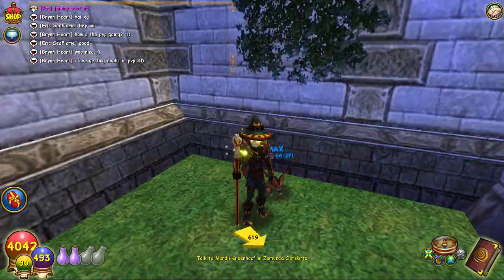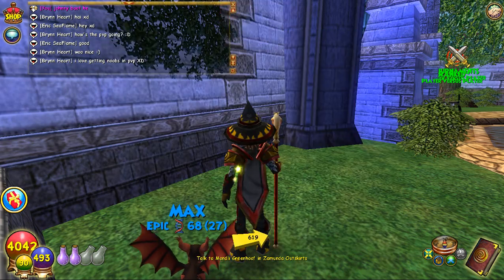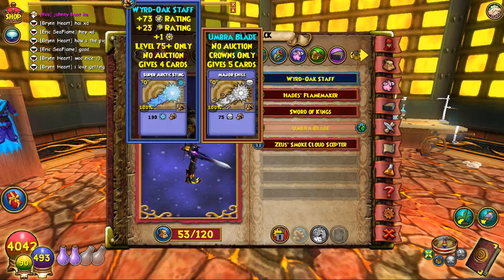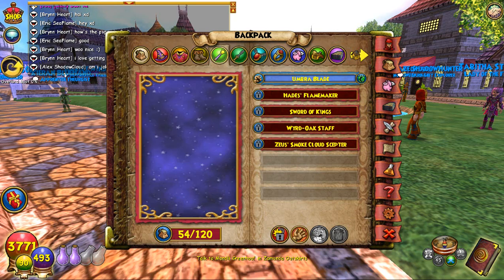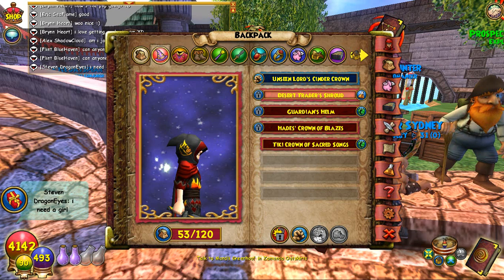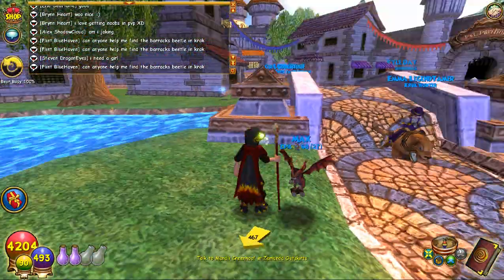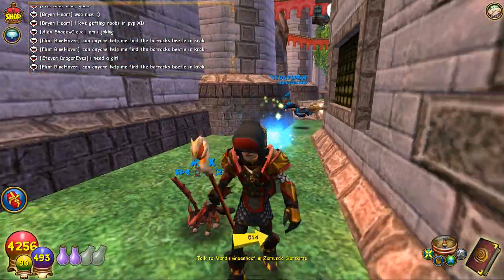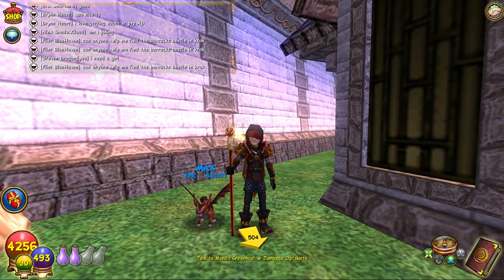Masters of the Forge Ep. 12 "Desert Traders Shroud"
Desert Traders Shroud:

5-Astral Shard

8-Vengeance TC

20-Comet Tail

12-Sunstone

4-Diamond

8-Scrap Iron

2-Furnace TC